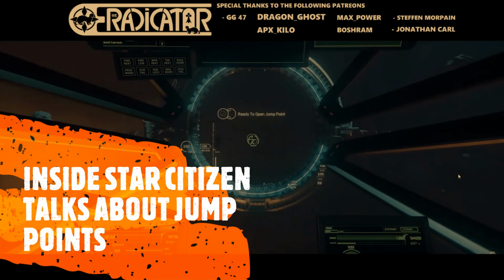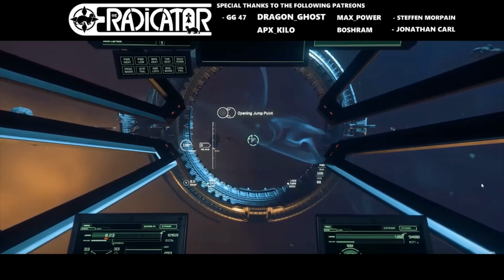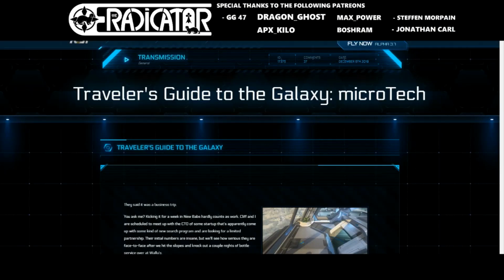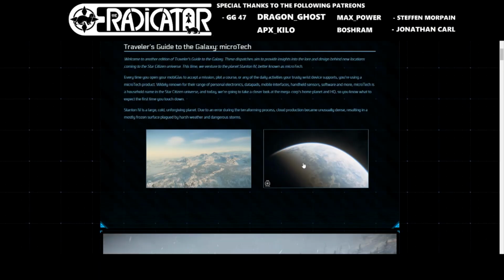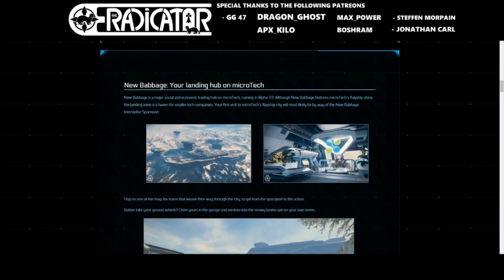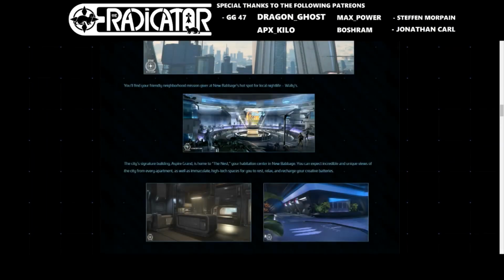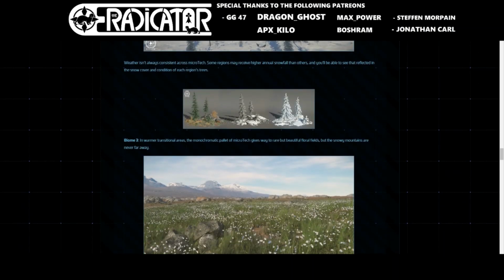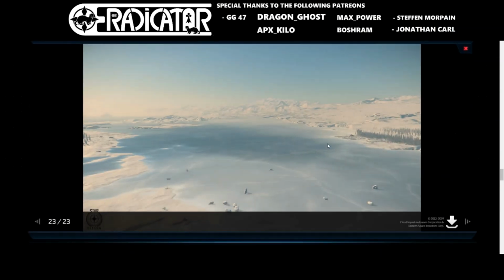Inside Star Citizen Recap - JUMP POINTS EXPLAINED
Star Citizen will introduce jump point mechanics in late 2020. Today's Inside Star Citizen showed us what this entails.